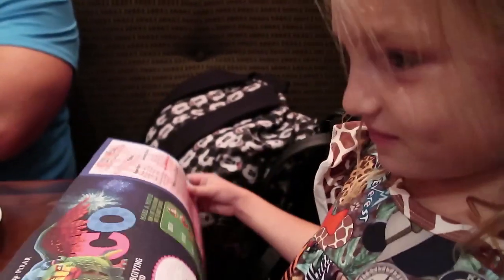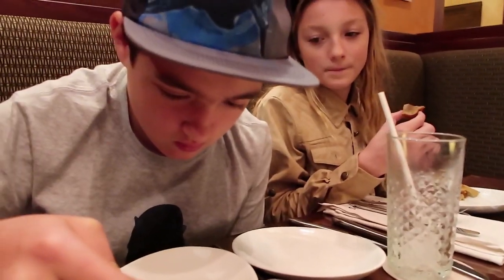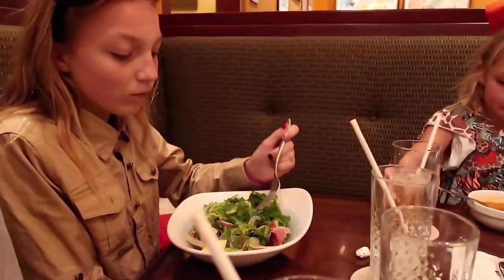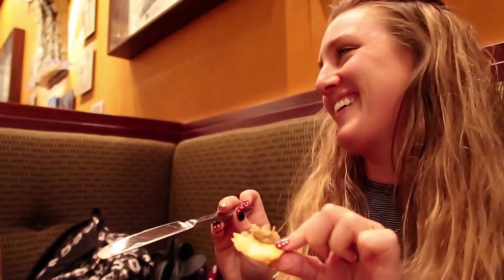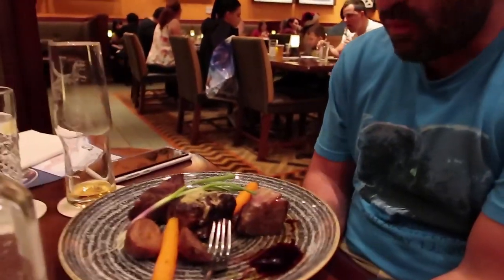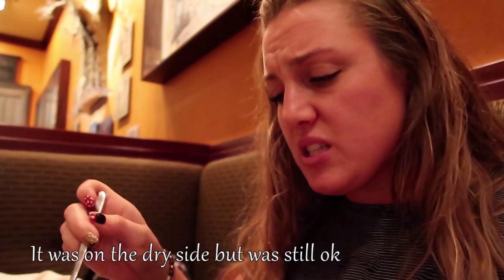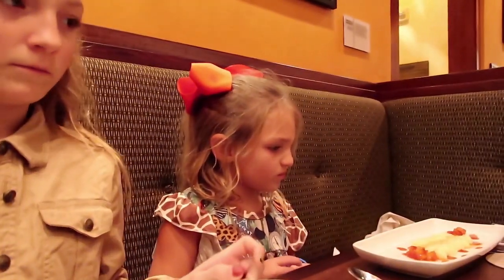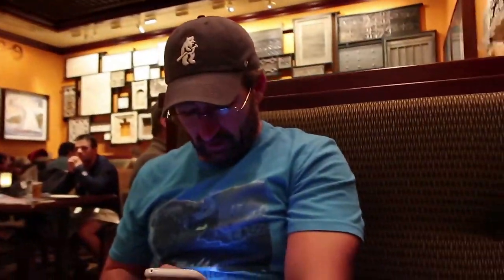TIFFINS Dinner REVIEW Vlog | DISNEY Dining | Animal Kingdom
Tiffins is a Signature Restaurant at Animal Kingdom at the entrance of Pandora.  We used 2 table service credits and had the Rivers of Light Dining Package.  It was well worth the 2 credits if on the dining plan.  We hope you enjoy this vlog style review!

💑👨‍👧‍👧  Hello there!  Nice to see you!
Welcome to Thomas Ever After!! We are a homeschooling family who LOVE 💖 all things Disney!!  We post weekly Disney videos and you'll find other family life vlogs and adventures!!

xoxo

Daphne, Bob, Landon, Emma and Adeline

💌 Snail Mail:
Thomas Ever After
Acton, TX
76049

✨JOIN US for "WALT DISNEY WEDNESDAY'S" for WEEKLY Disney Vlogs!✨

**NEED HELP PLANNING YOUR VACATION??**

Our AMAZING Travel Agent:

**Brittany Tarbox: Once Upon A Time Vacations (our friend and TA)